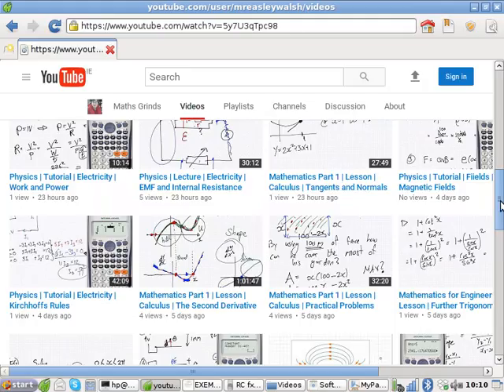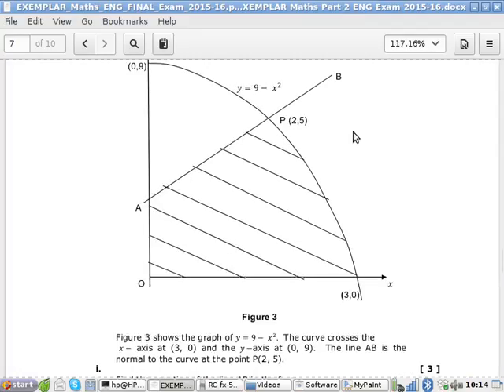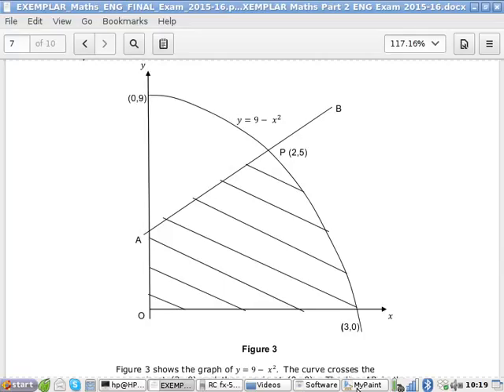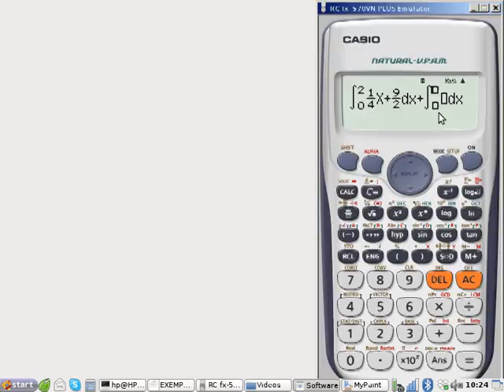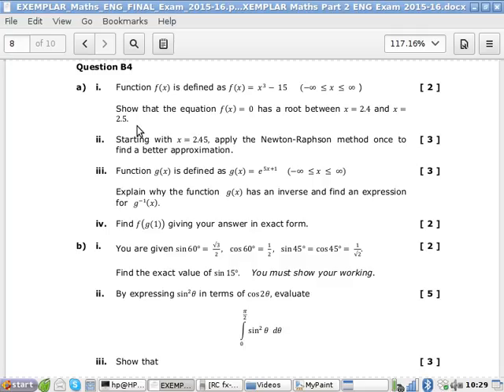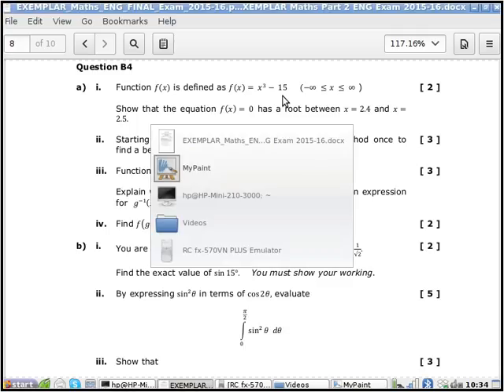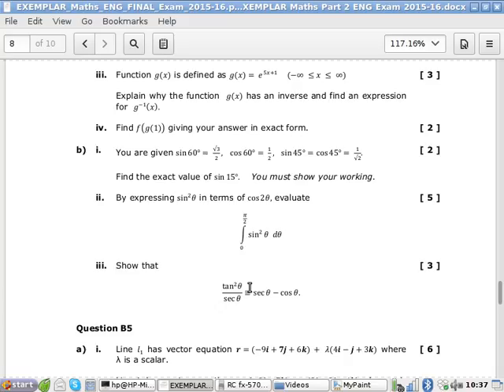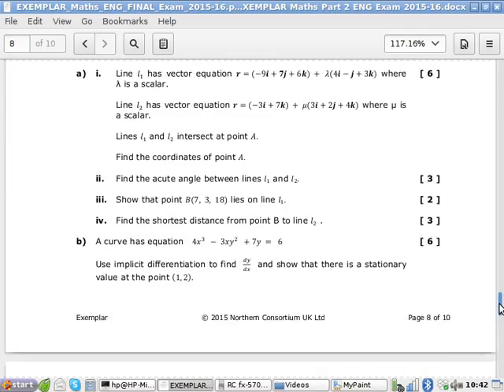Mathematics for Engineering | Tutorial | 21-03-2017_10:07:32